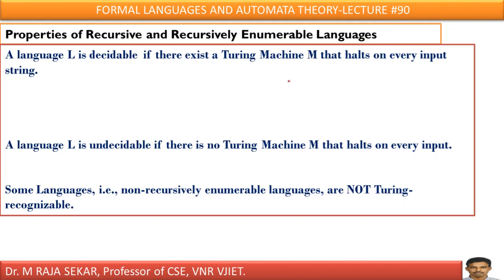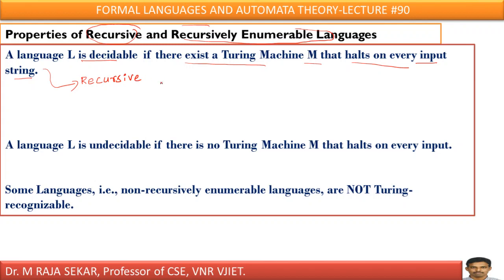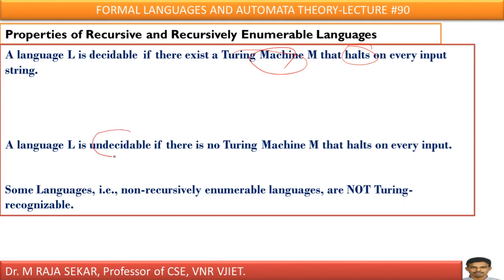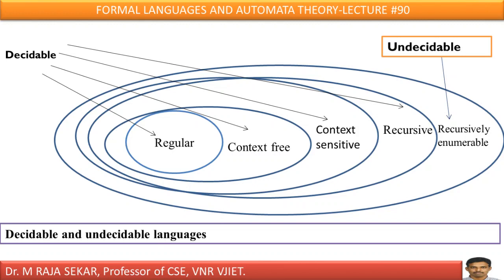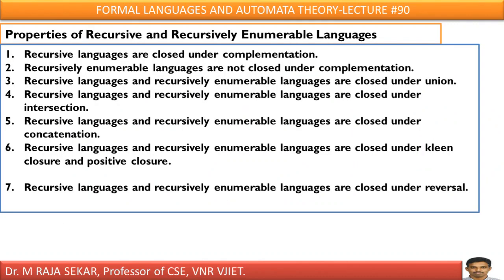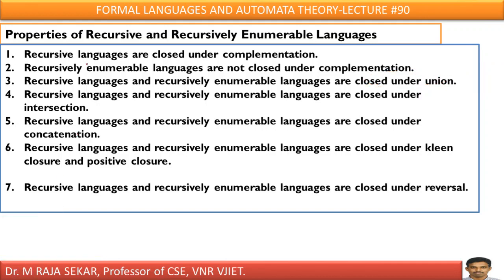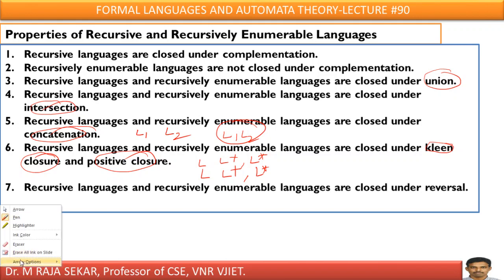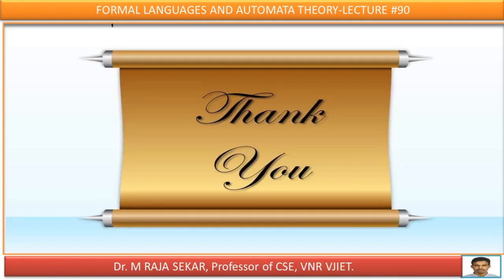Properties of Recursive and Recursively Enumerable Languages-LECT-90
Properties of Recursive and Recursively Enumerable Languages
Properties of Recursive and Recursively Enumerable Languages-TOC
Properties of Recursive and Recursively Enumerable Languages-FLAT
Properties of Recursive and Recursively Enumerable Languages By Raja Sekar